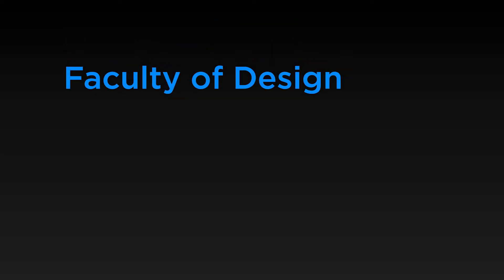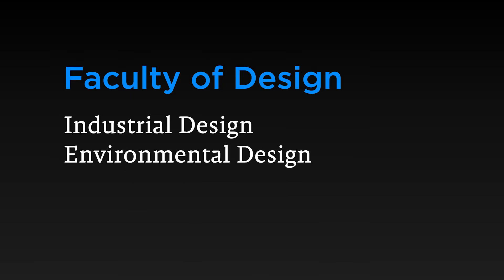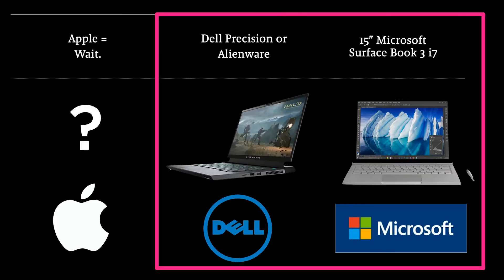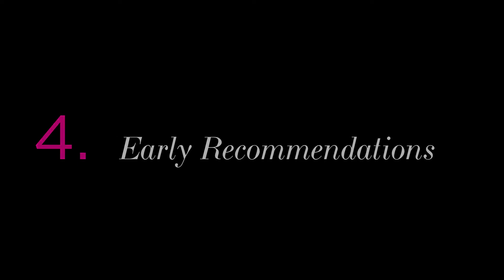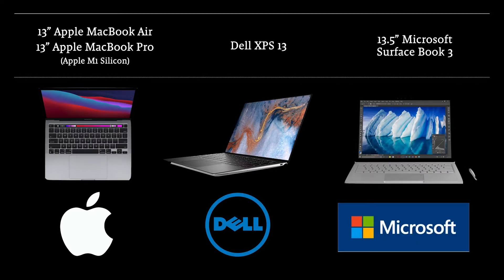What is the Laptop Program at OCAD U – 2021 Edition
OCAD U is an amazing place to be creative with technology.  If you’re coming to OCAD University in September 2021, you will need a laptop. Here’s the service and support we offer, and a quick introduction.